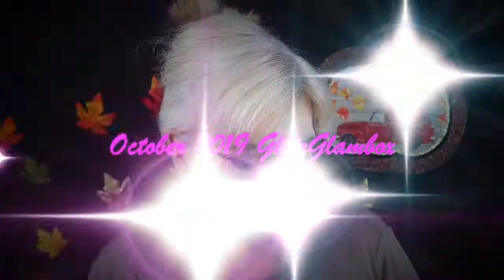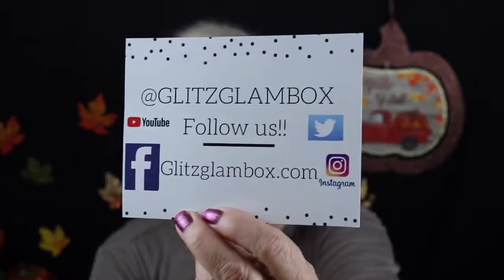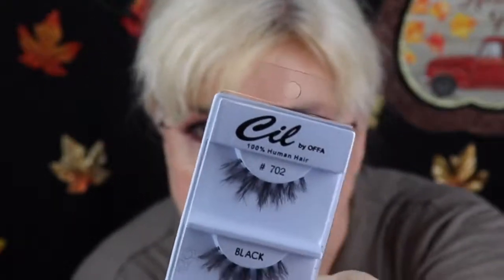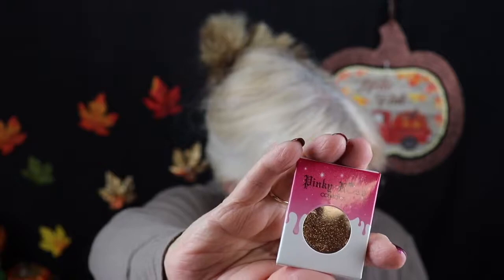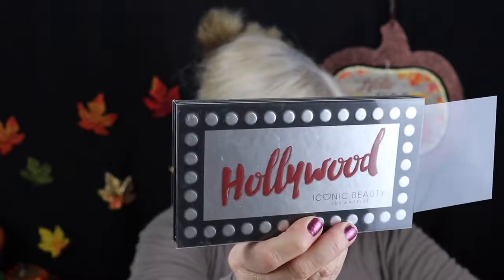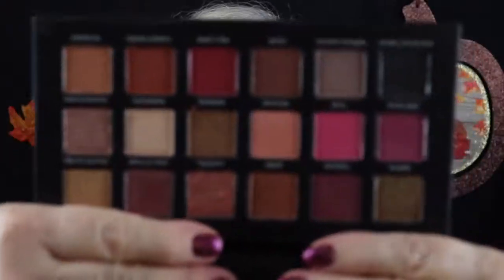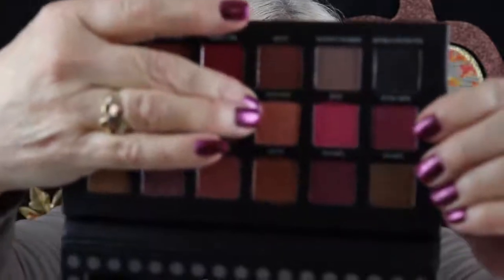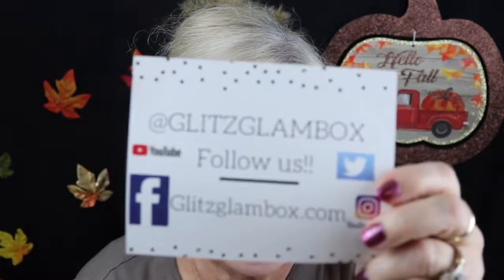October 2019 Glitzglambox unboxing.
This video I am unboxing my October 2019 Glitzglambox. This is my 2nd month of getting it. I do enjoy this beauty box. This box is a monthly subscription that costs $15 plus $2.99 for shipping.